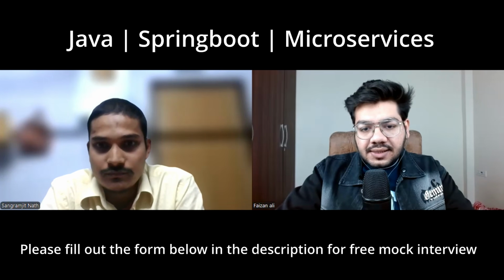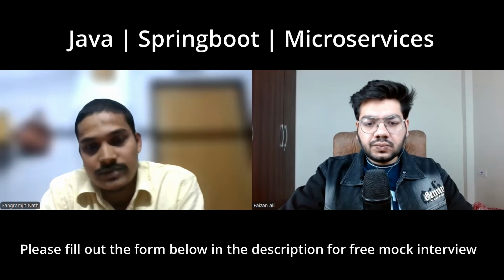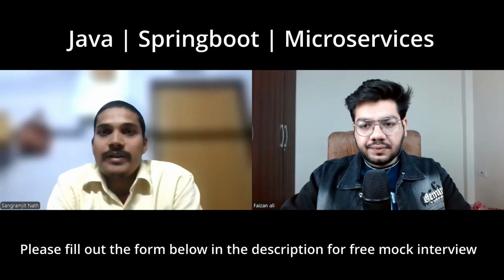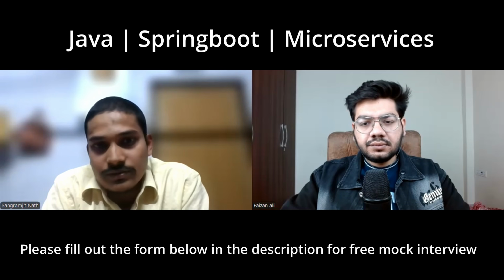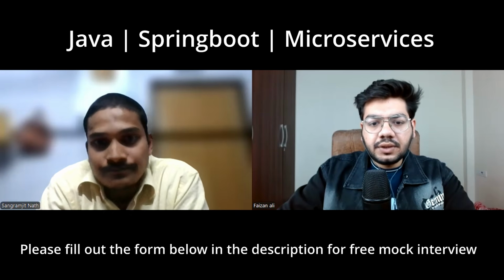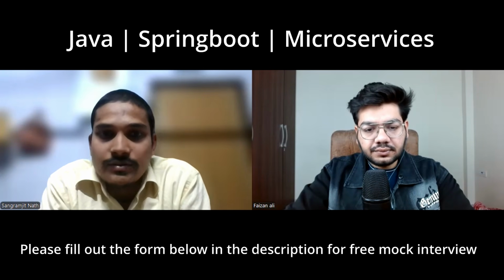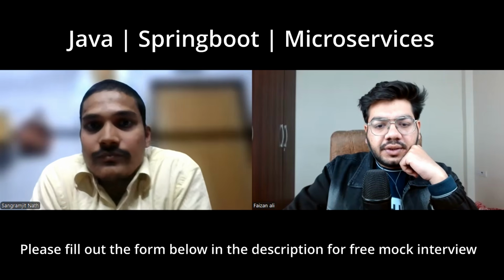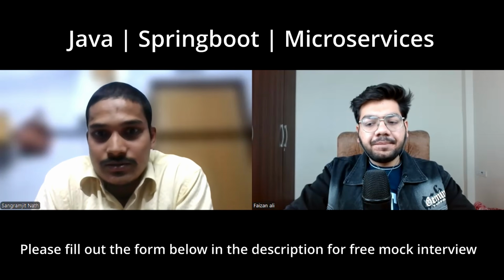Java Spring Boot 4 Yrs Interview Experience